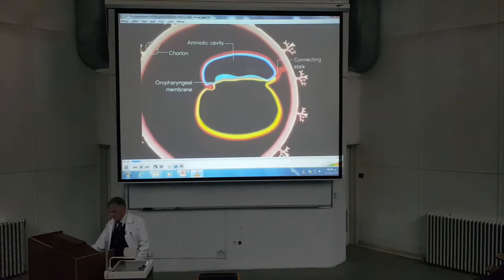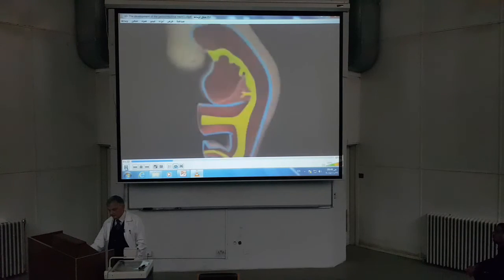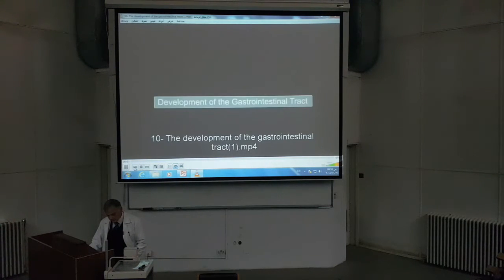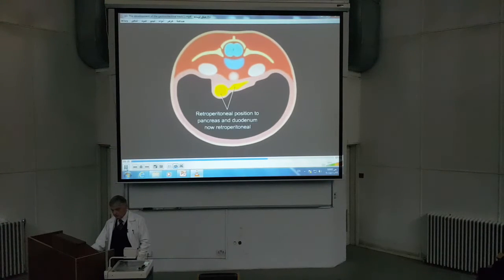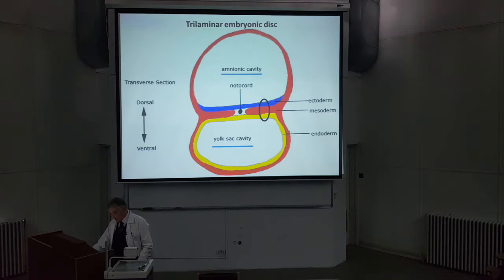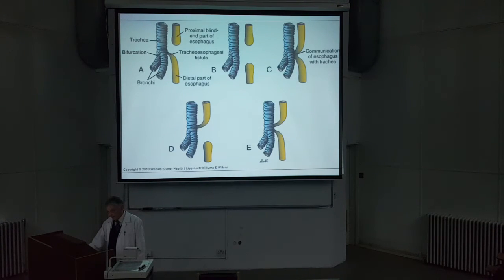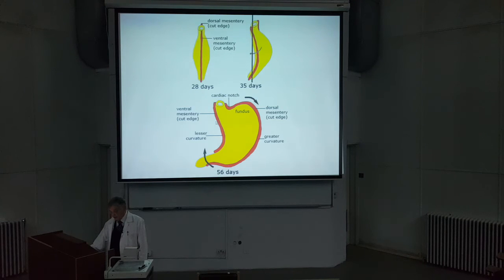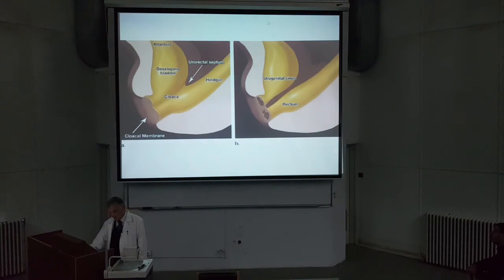GI - Anatomy 10 - Dr. Rashid Al Jomred (Embryology)